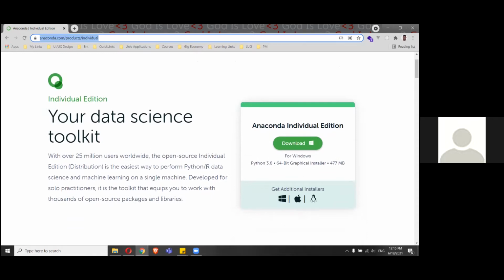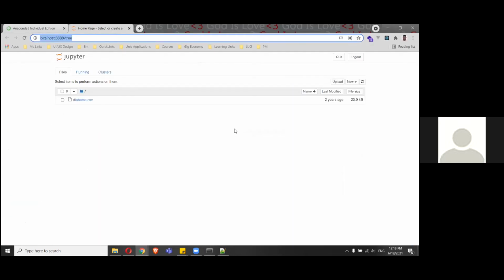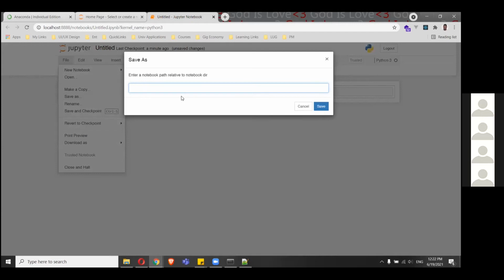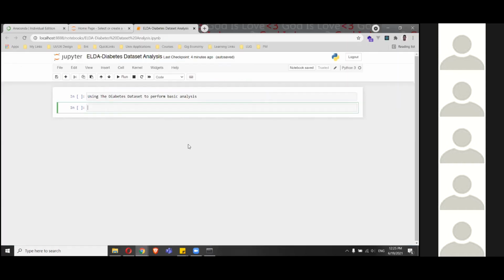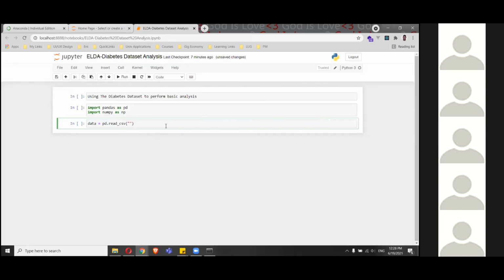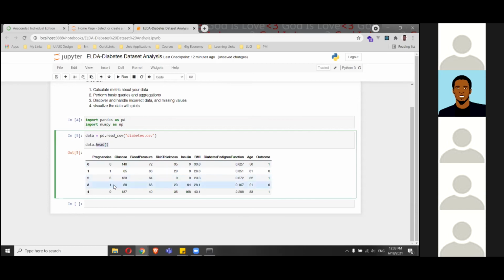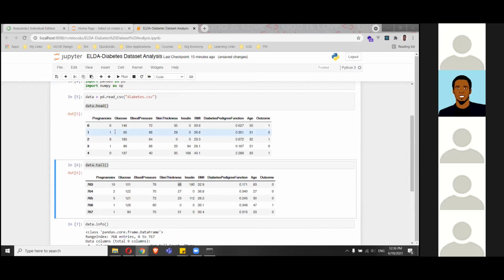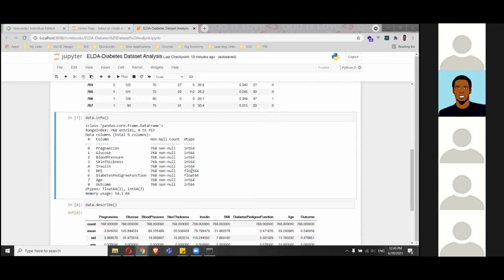Exploratory data analysis (part 1)